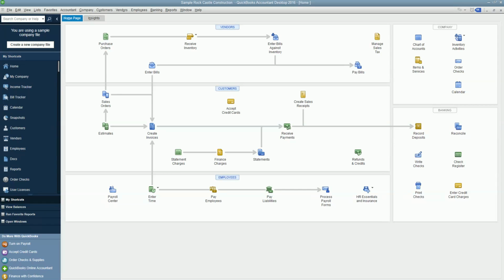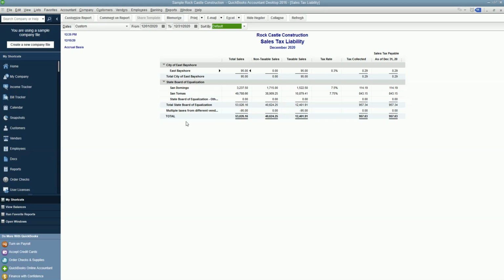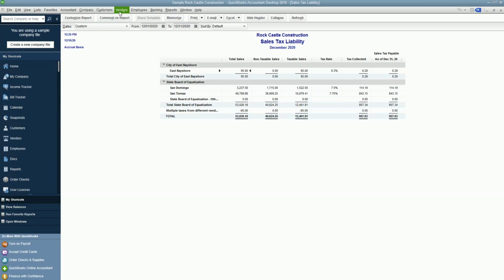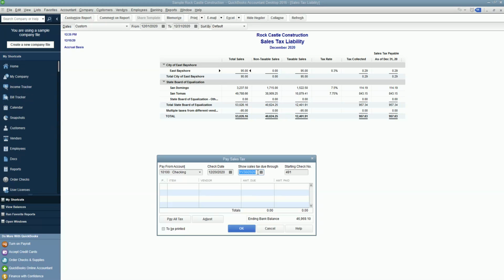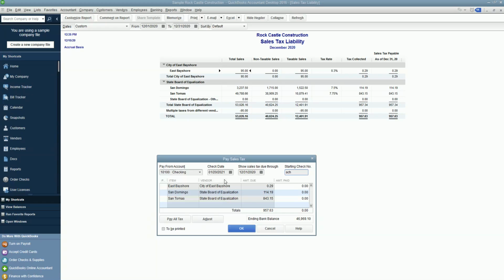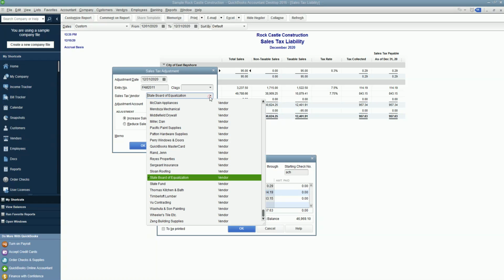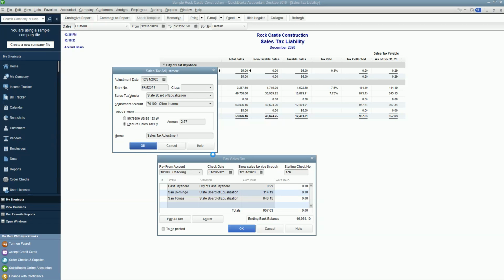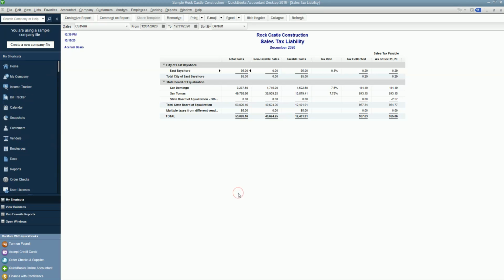How to Pay Sales Tax in QuickBooks Desktop 2016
One of the biggest things we help our clients with is paying sales tax in QuickBooks.  If you don't know how or want to be sure you're doing it correctly check out this video and I'll help walk you through on QuickBooks Desktop 2016.